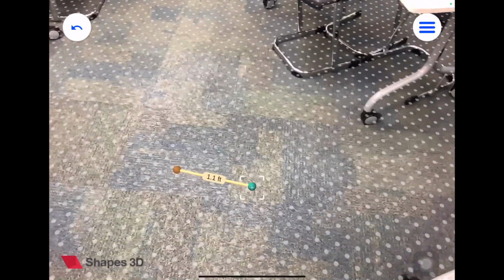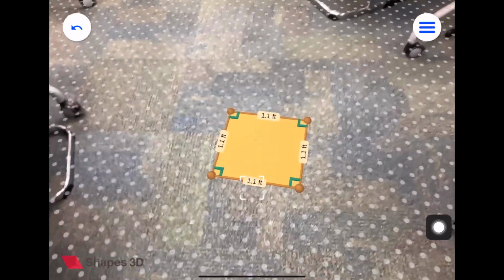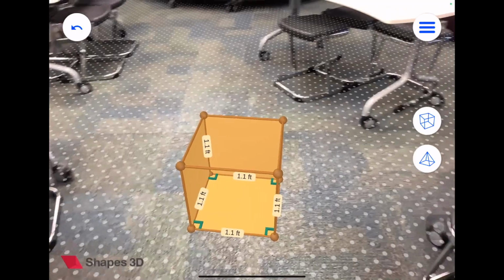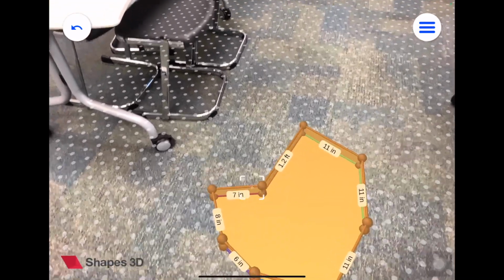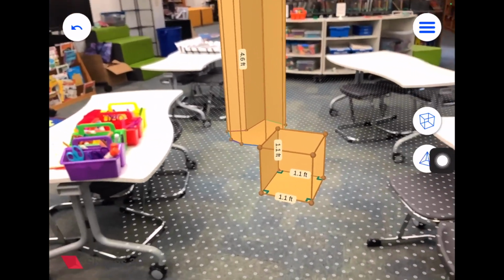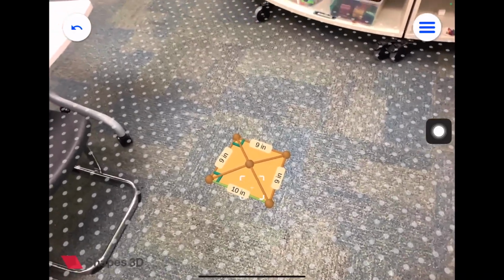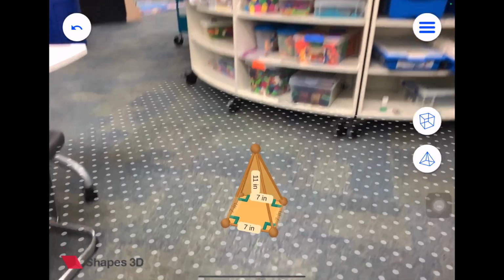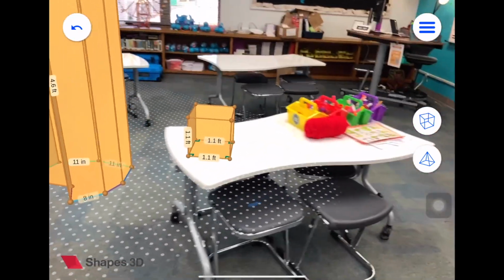Shapes Create 3D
Learn how to use the Shapes Create 3D app to create AR shapes virtually.